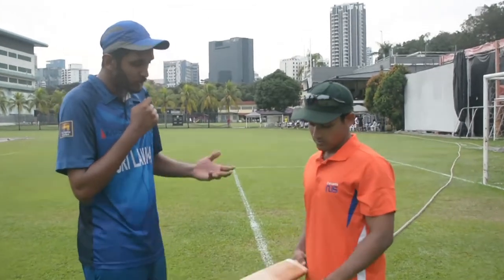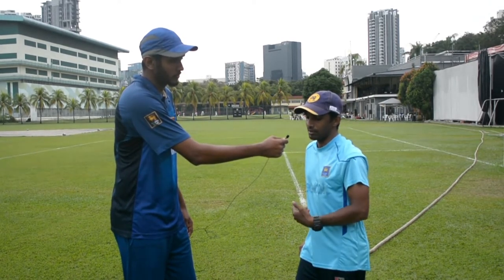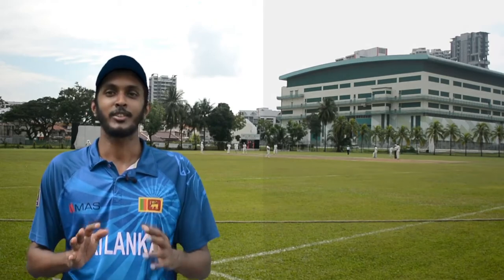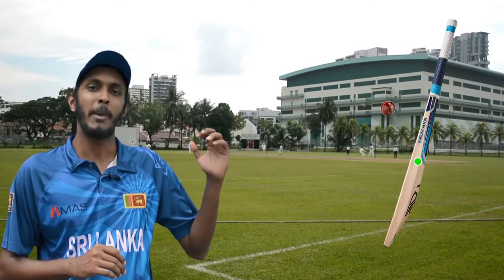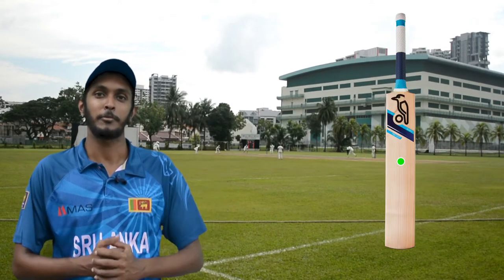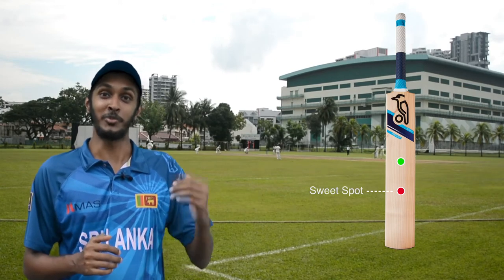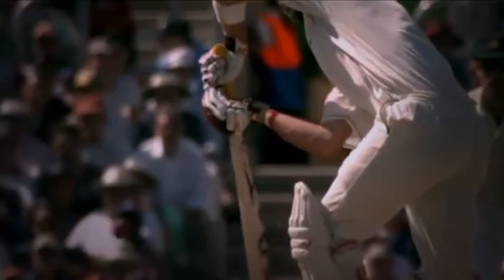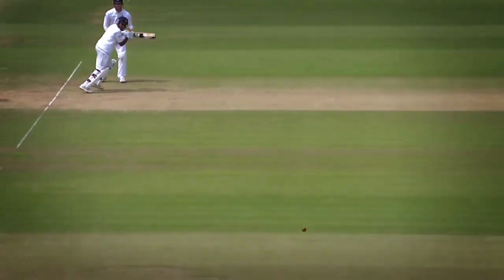The Sweet Spot of a Cricket Bat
There's a special region on a cricket bat where the impact of a shot is most effective. It's called 'The Sweet Spot' and this video explains why and how this in simple science.